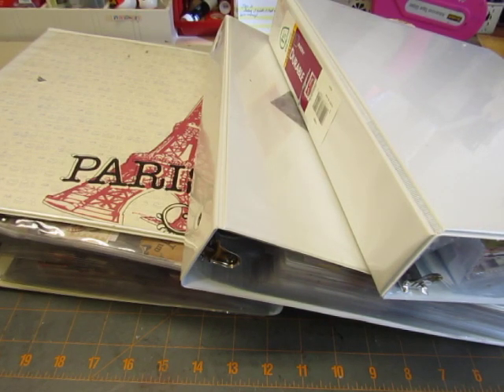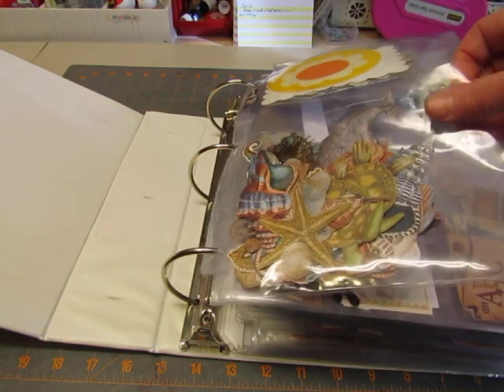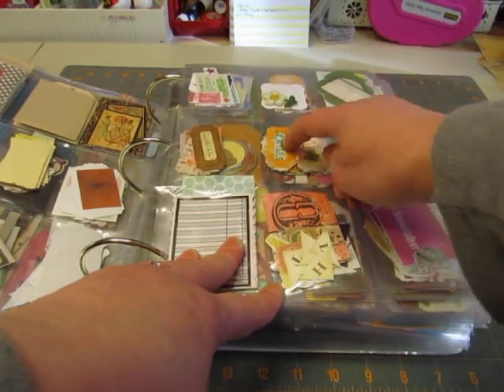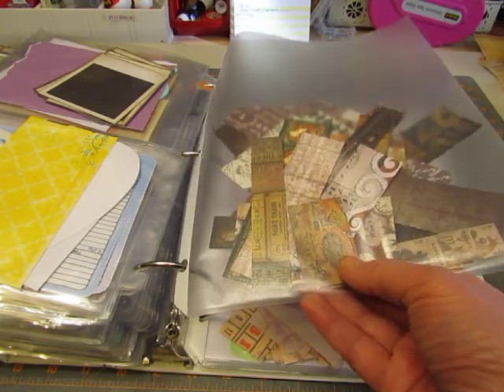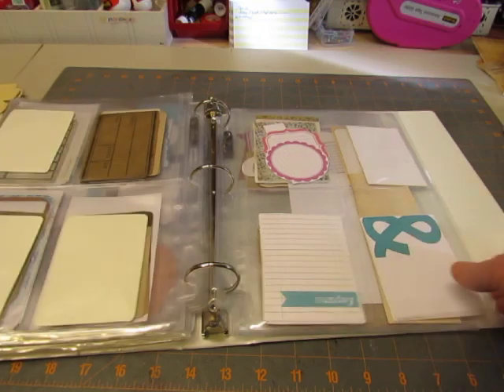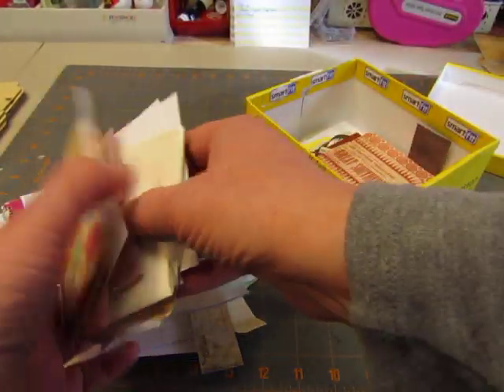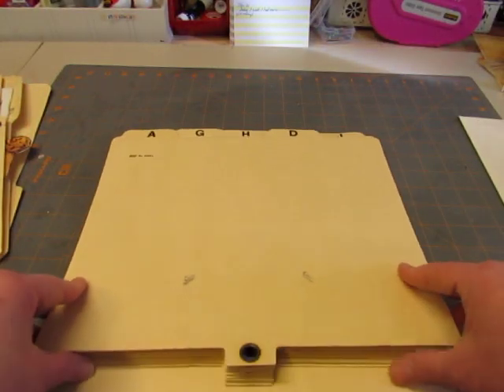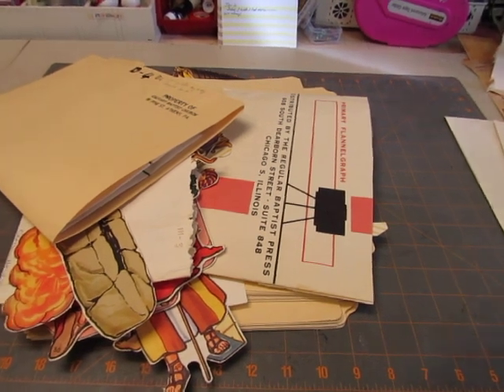My binders of scrapbooking supplies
Here are the binders I use to store my leftover cut-outs, bits and pieces, journaling cards, and leftover paper strips. I go into these binders when I begin a project to select pieces to use. Let me know what you think!